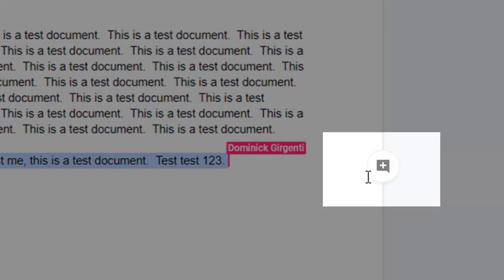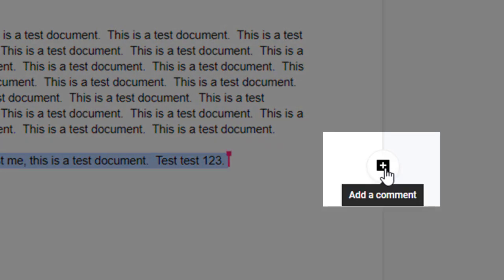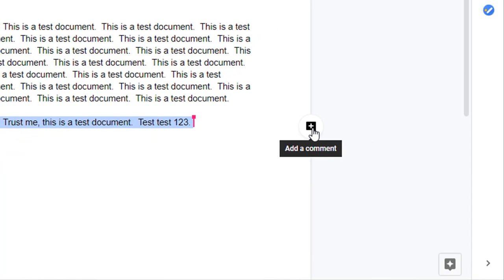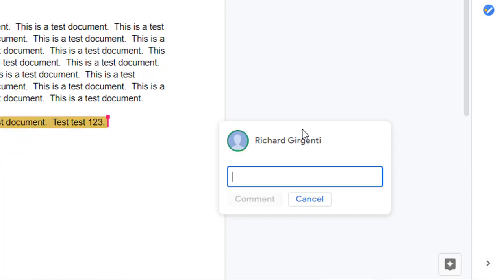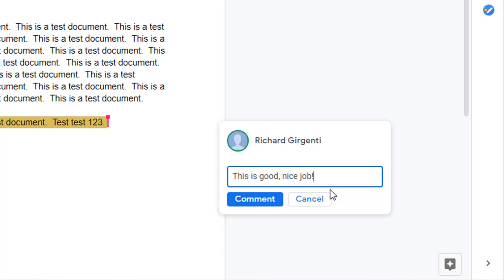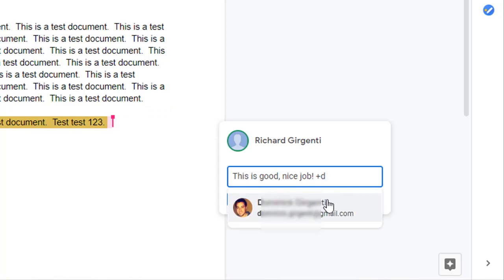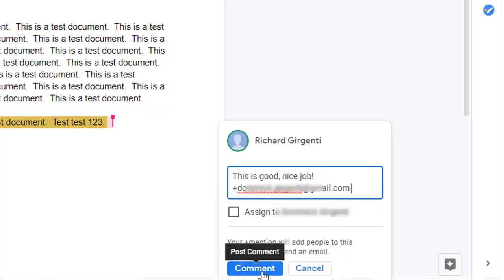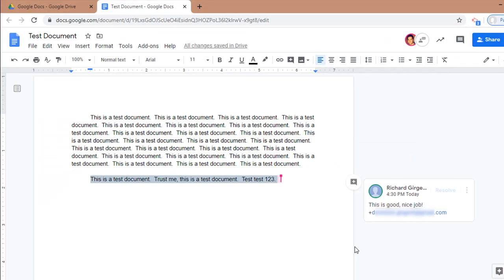Commenting on a Google Doc (Lesson 4)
Google Docs Foundations - Lesson 4: Commenting on a Google Doc

A very brief and basic tutorial on making comments on a Google Doc.